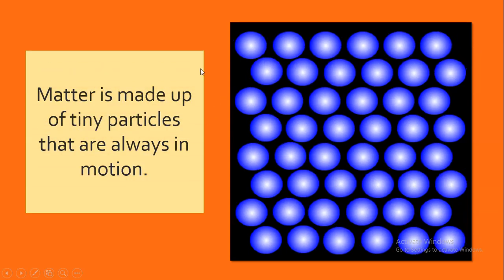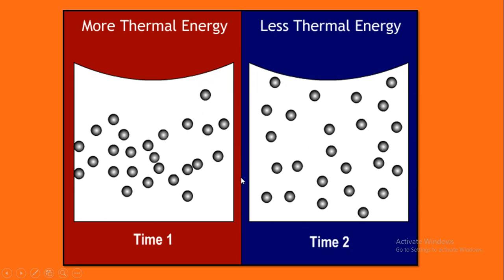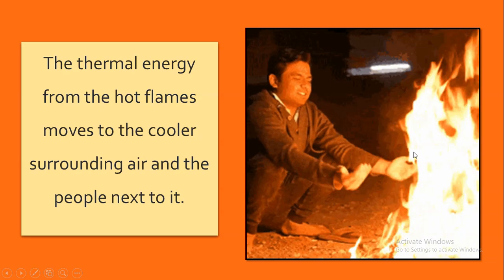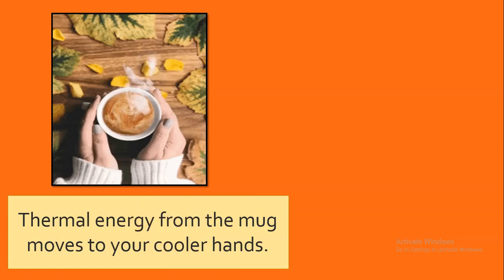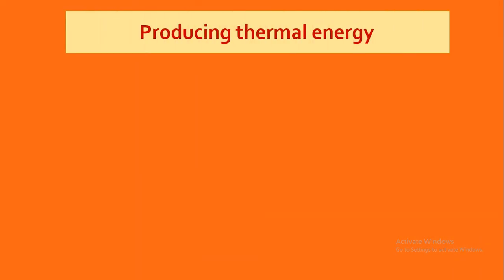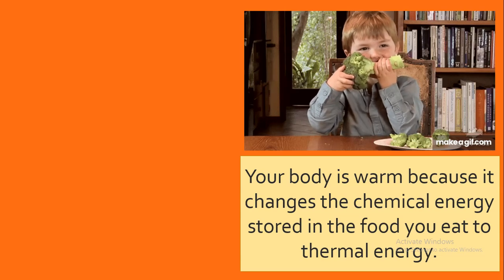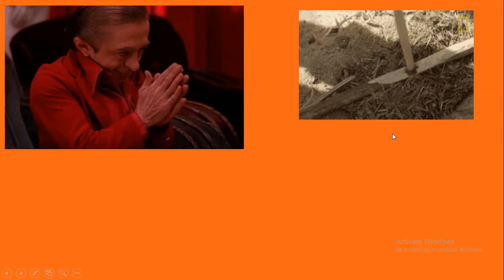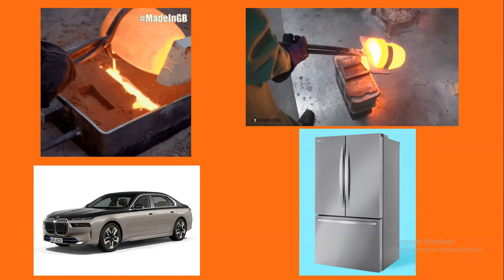Heat 5th grade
thermal energy
producing thermal energy, using thermal energy.